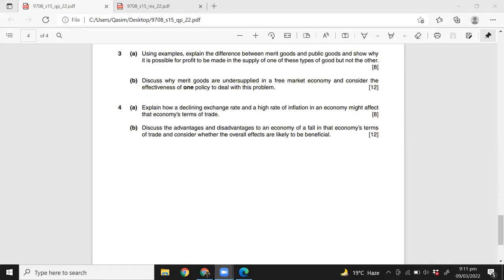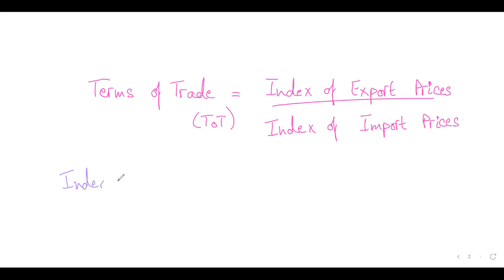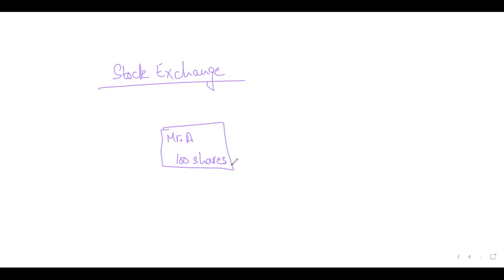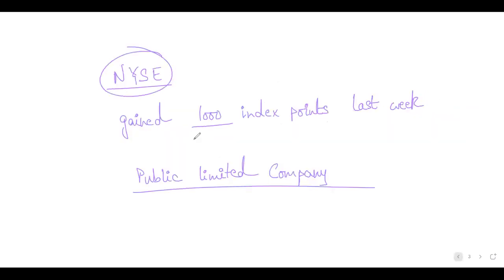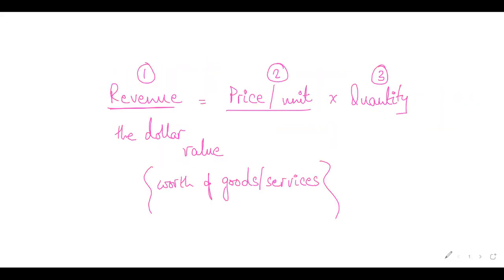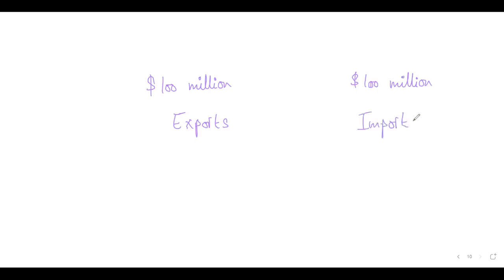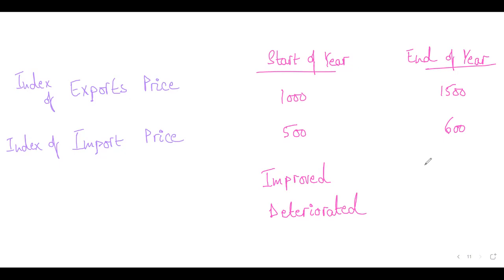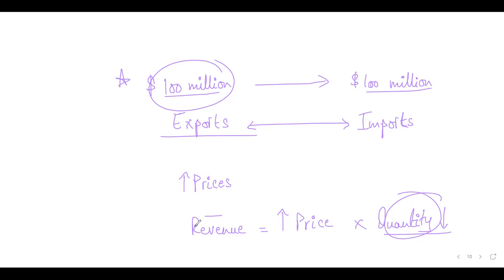Terms of Trade | AS Economics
Terms of Trade refers to the ratio of a country's export prices to its import prices. It is a measure of the relative demand for a country's exports compared to its imports.